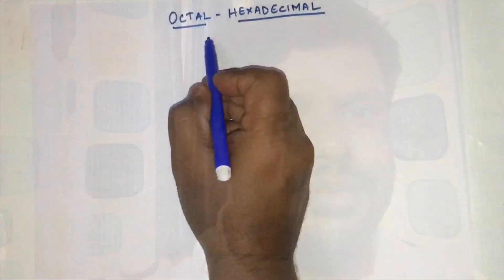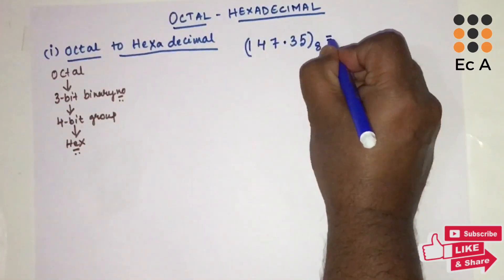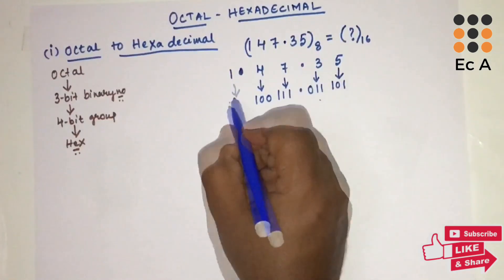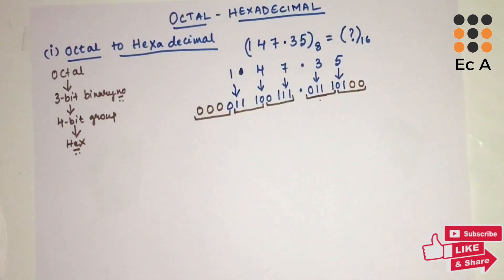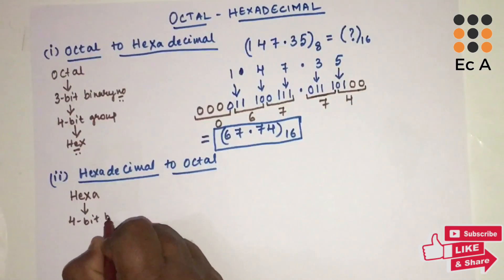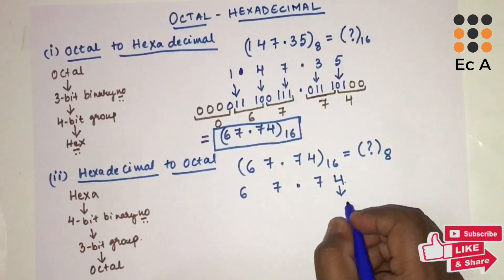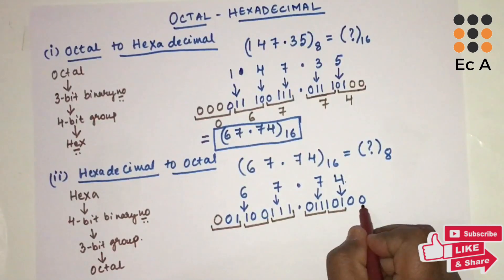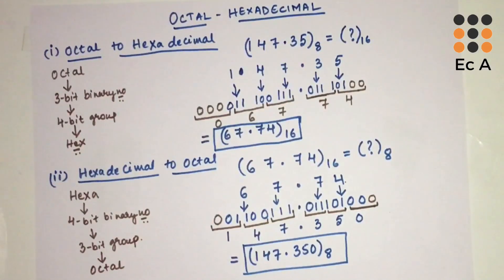#52 OCTAL - HEXADECIMAL conversion || EC Academy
In this lecture we will understand the conversion between octal and hexadecimal number systems.